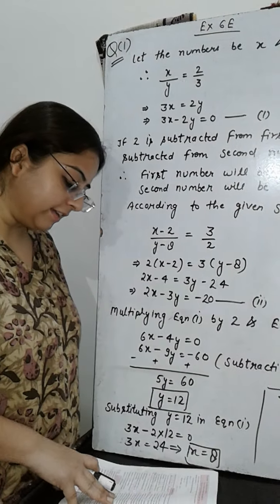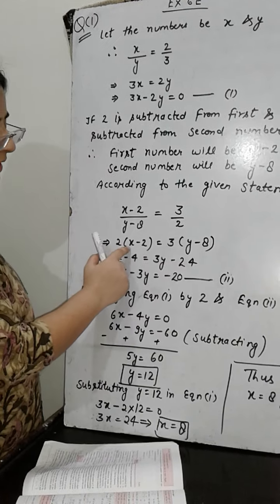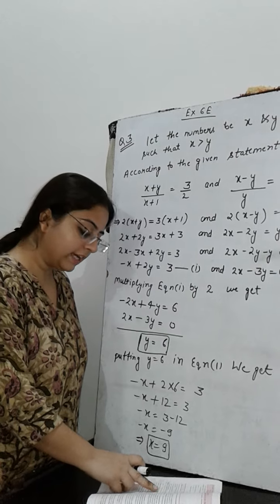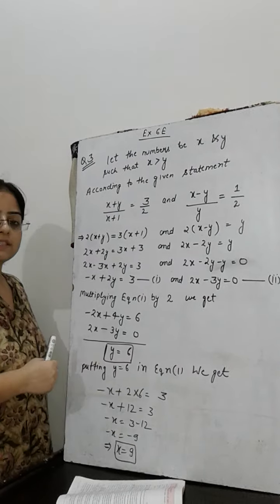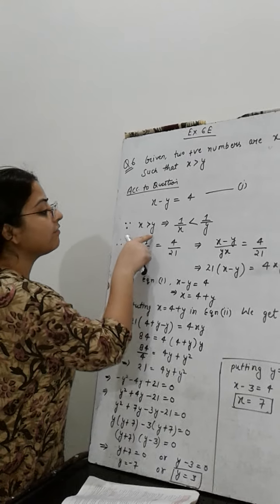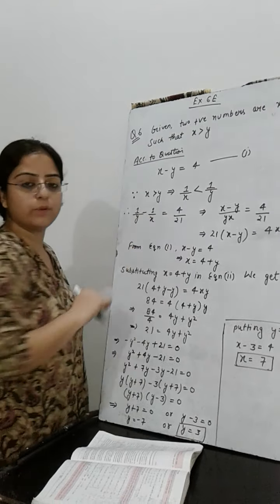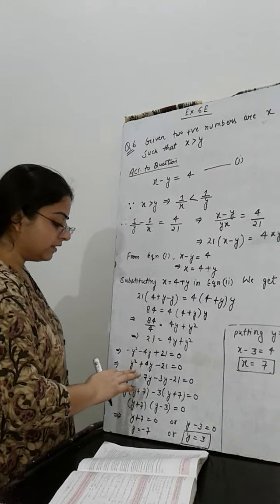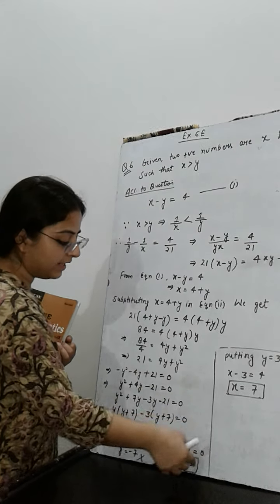Maths class - 9 Ex 6E video 6